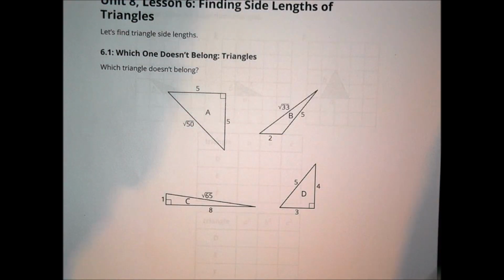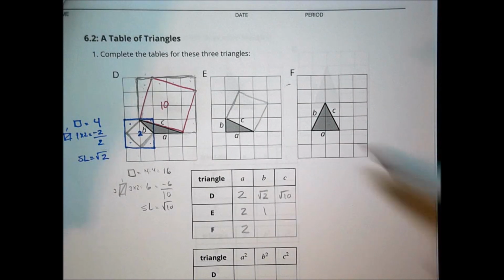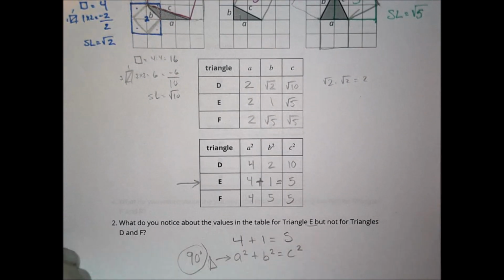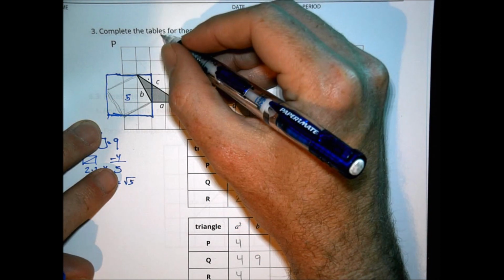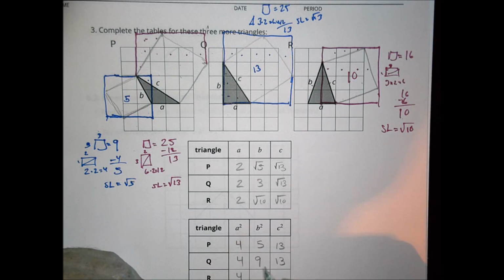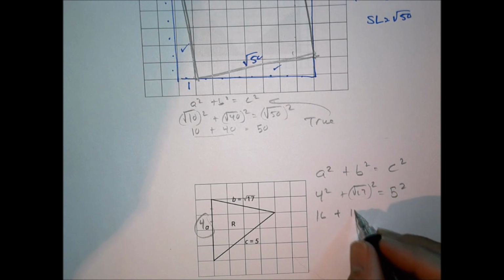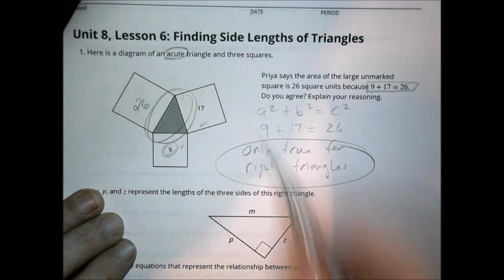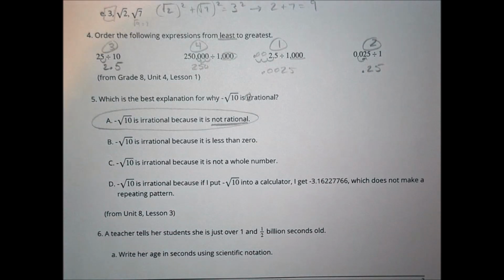Math 8 8 6 Homework Help Morgan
Finding side lengths of triangles